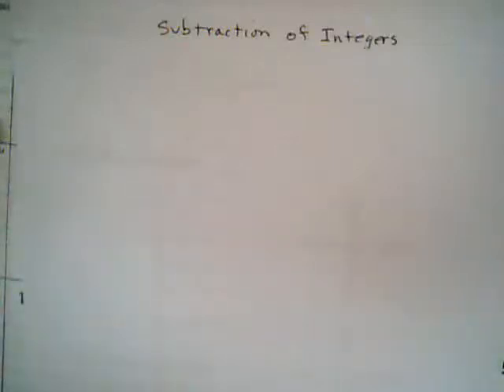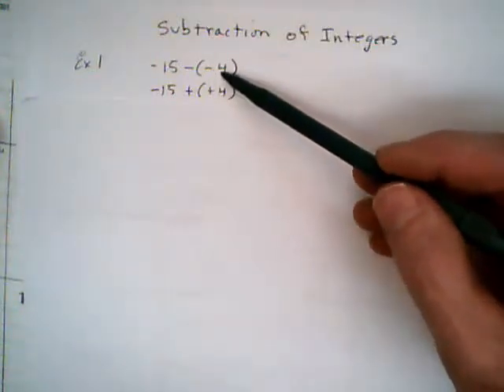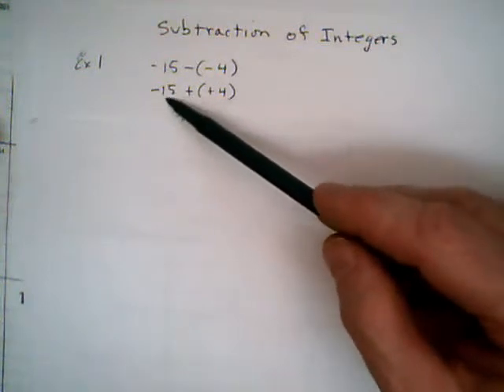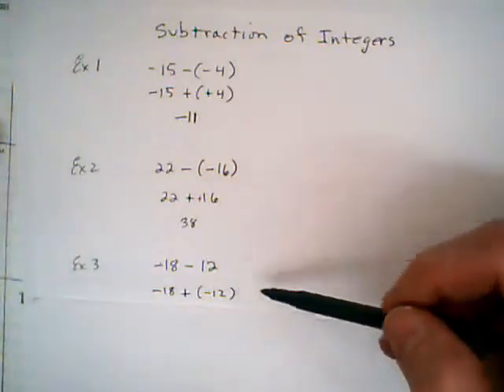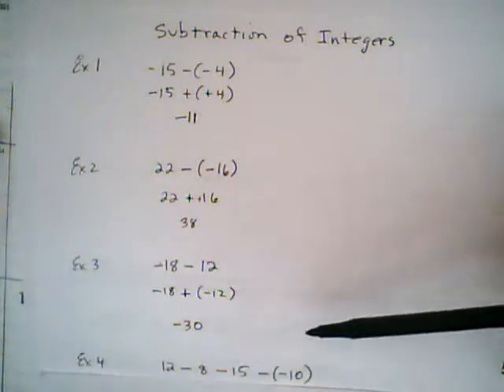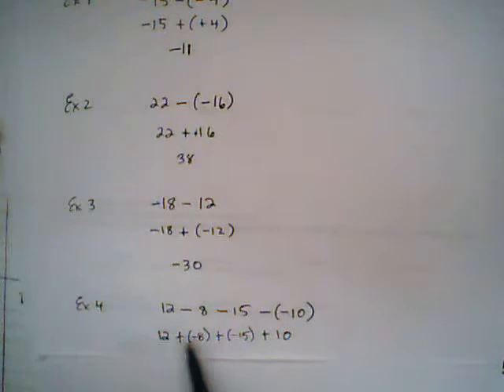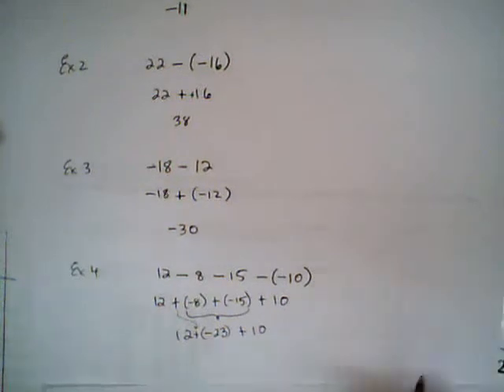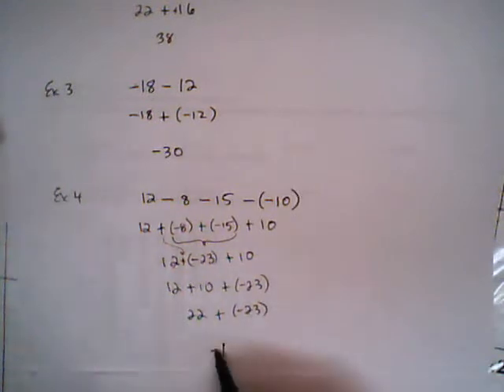Subtraction of Integers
A few examples on how to subtract integers